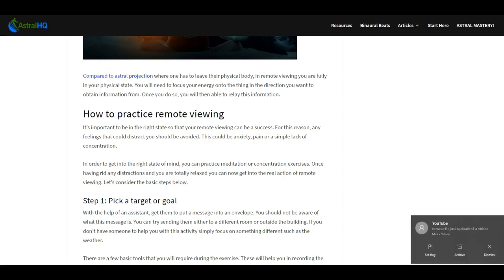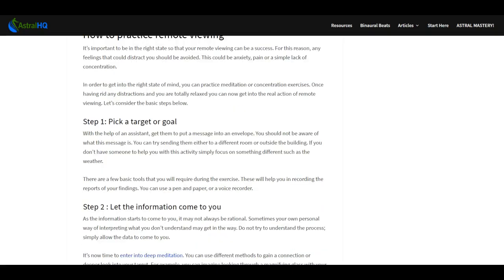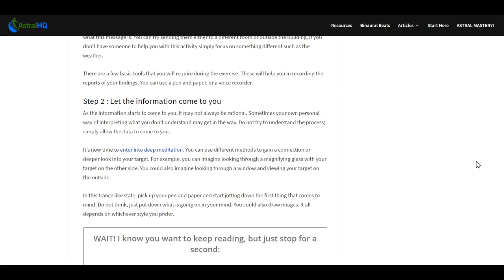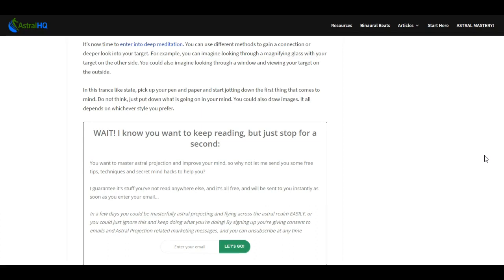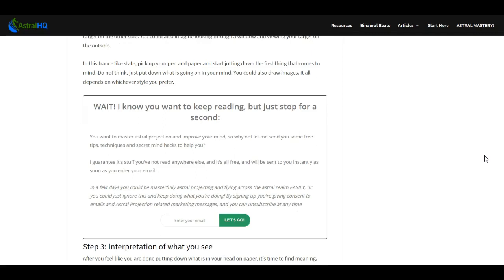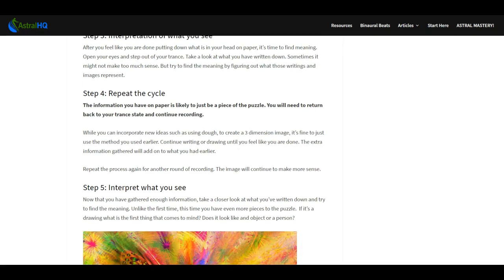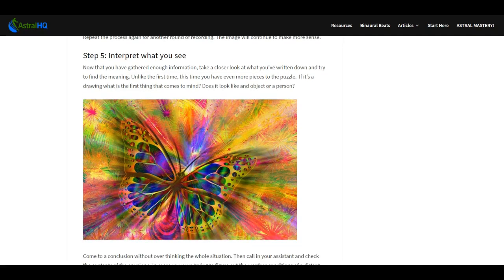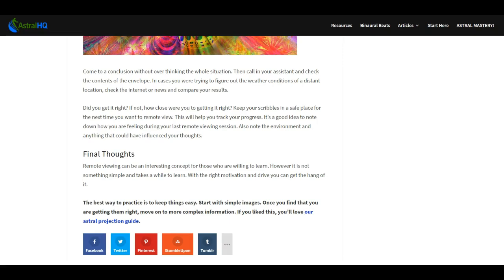Remote Viewing For Beginners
Remote Viewing ~ Step By Step Techniques for Beginners